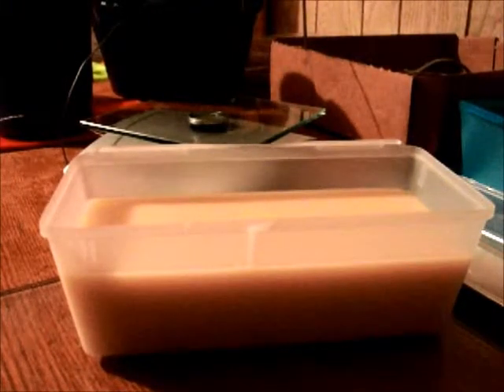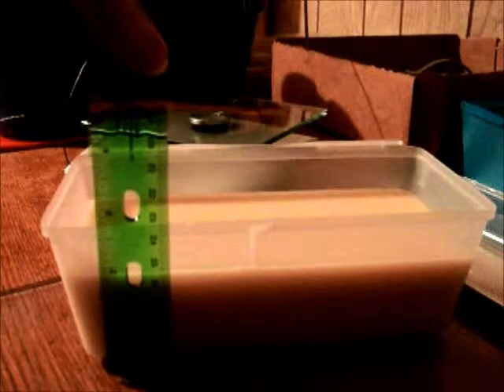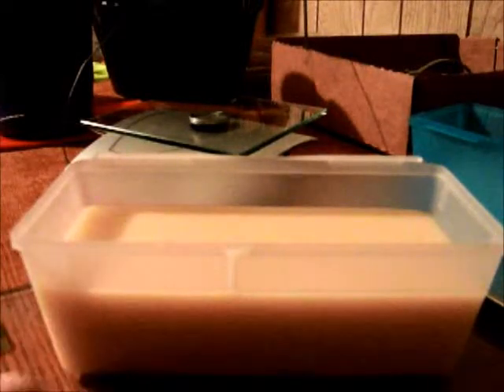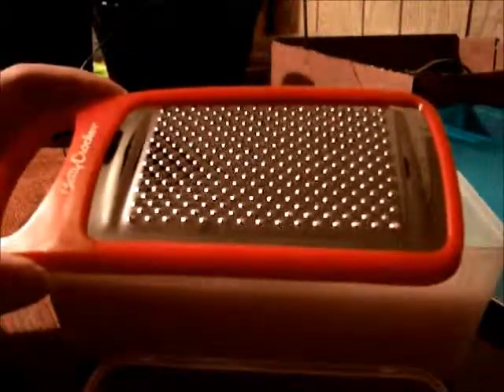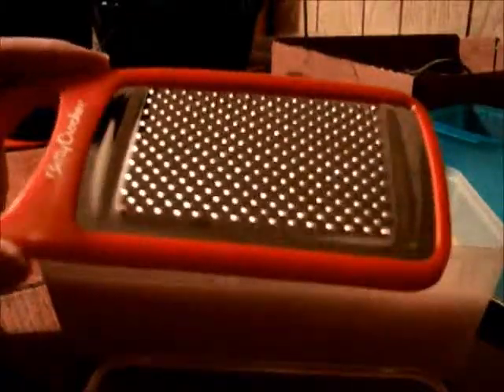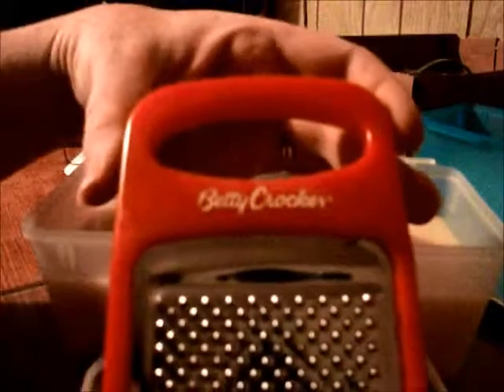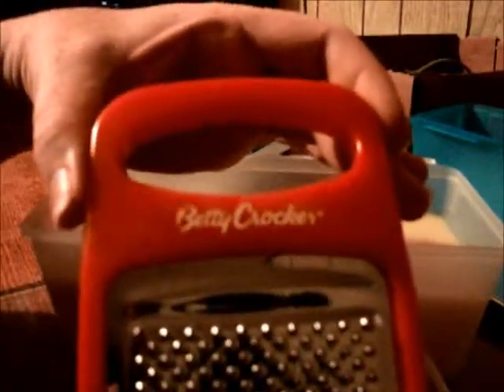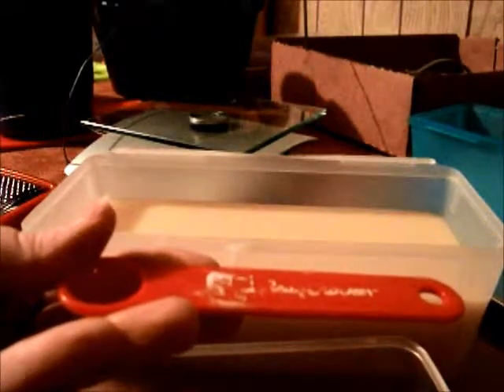My first batch of cold process soap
Hello everyone,

It's official, I've made my first batch of cold process soap. Things went better than I expected, but there was a small hiccup. Oh well, we live, and we learn, right?

You can check out the Better Crocker items available at the Dollar Tree
(PS: The Dollar Tree doesn't always carry the same products, so these items may go out of stock without notice.)